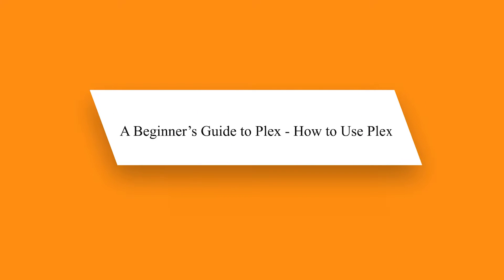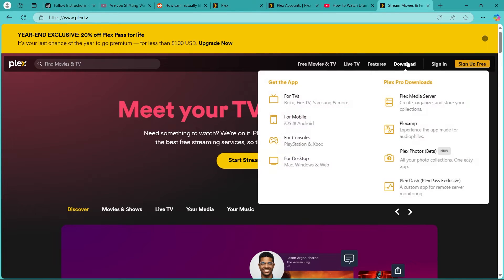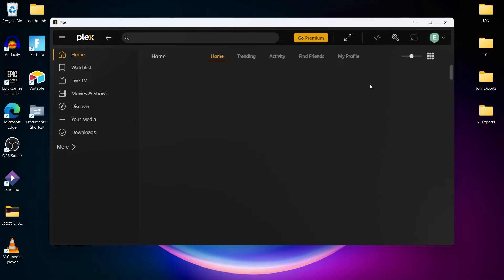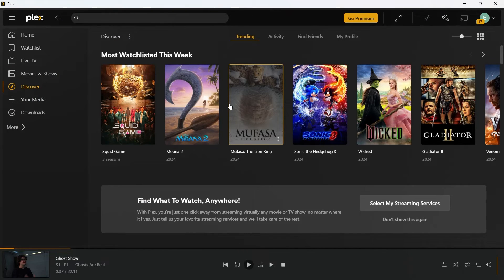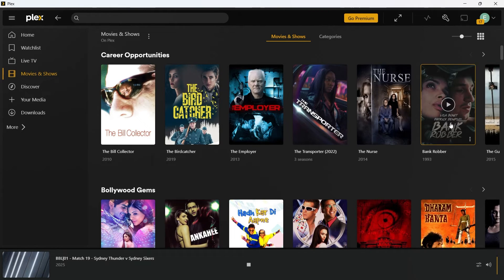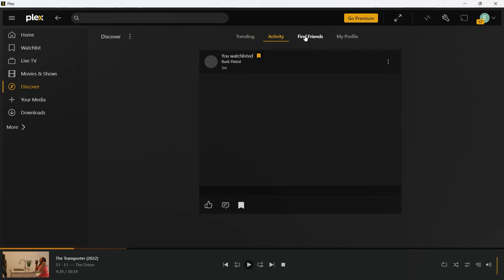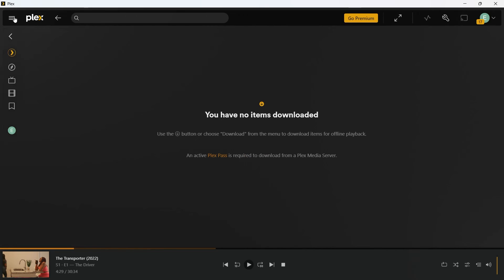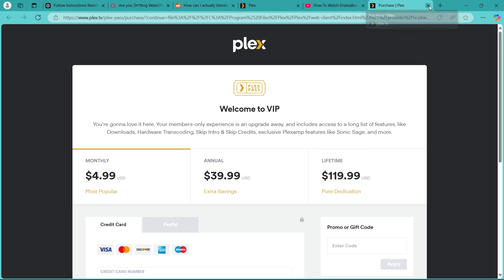A Beginner’s Guide to Plex - How to Use Plex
Learn how to use Plex with this beginner’s guide to setting up and enjoying your personal media server. This video walks you through organizing your media library, streaming content, and accessing Plex's powerful features. Start creating your ultimate entertainment hub today.